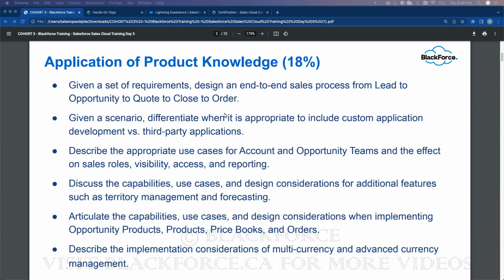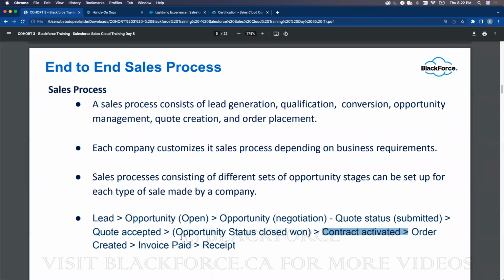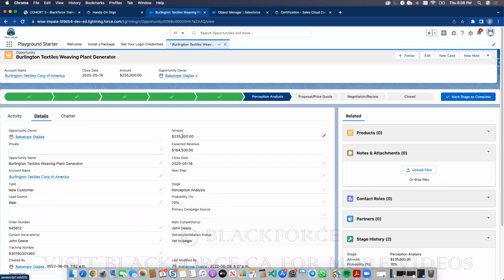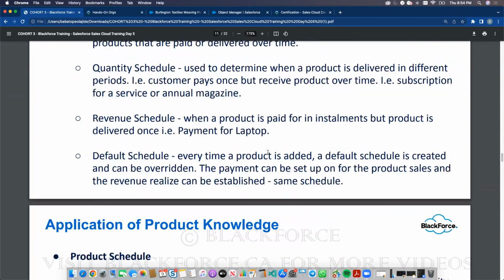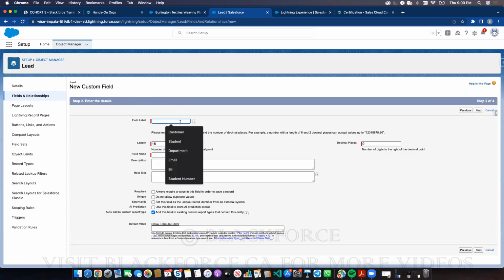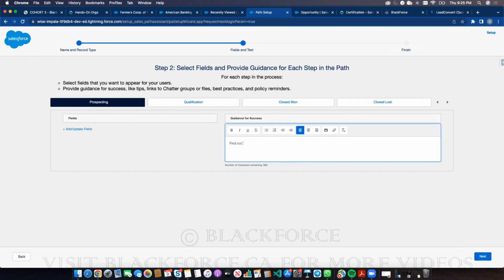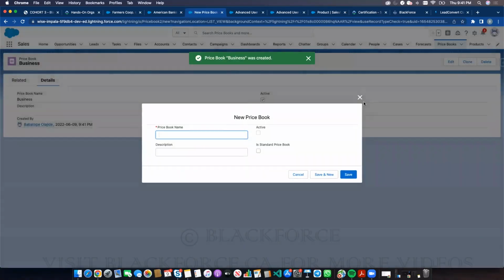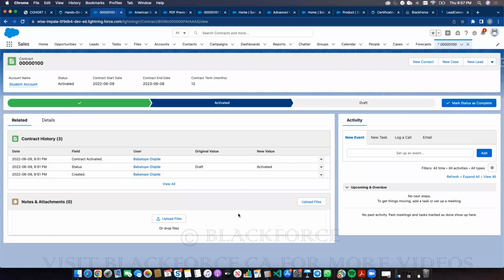Sales Cloud Training-Application of Product Knowledge-Day 5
Apply your understanding of Salesforce Sales Cloud features in real scenarios to solve business challenges and drive results.

Facilitator-Babatope olajide